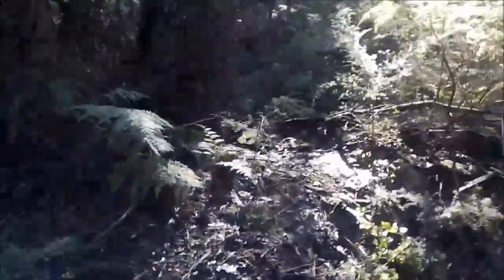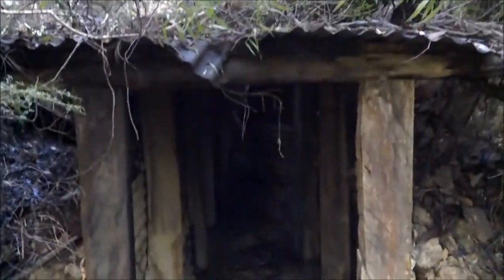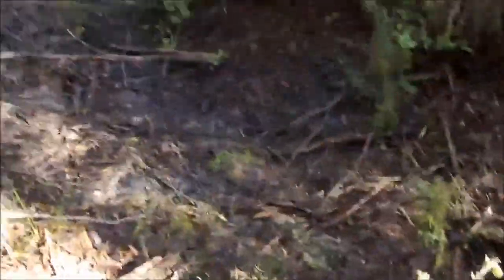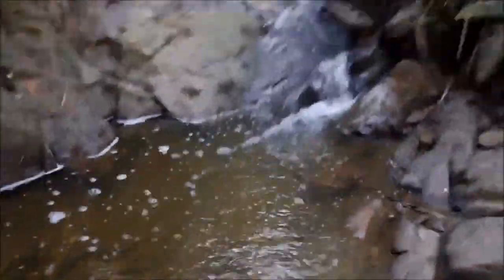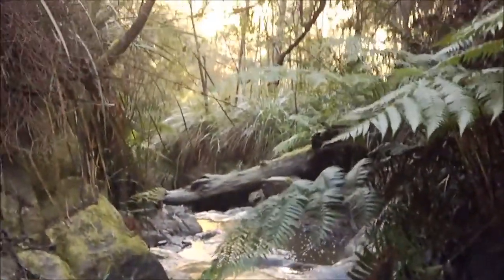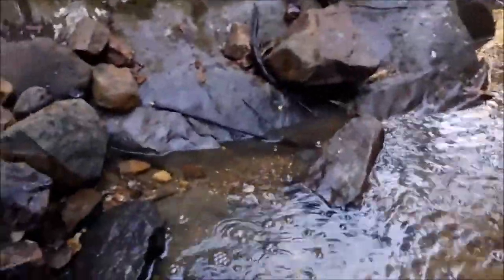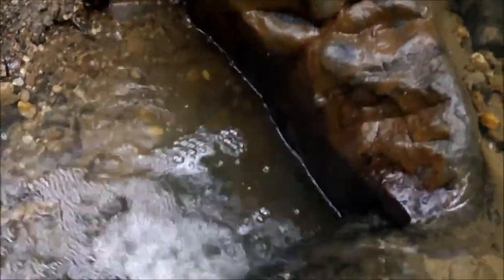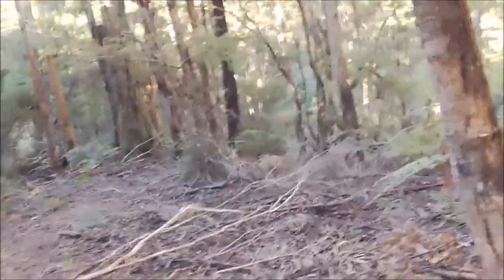Balxies Gold Panning Adventures ep 10 Gold Mine, Heart Attack.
Exploring the bush for mines and a new spot.